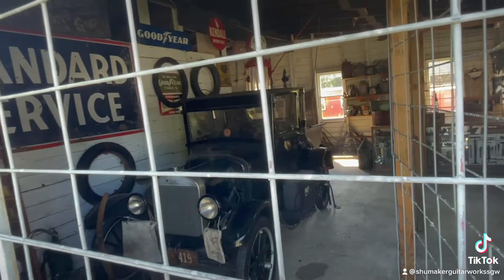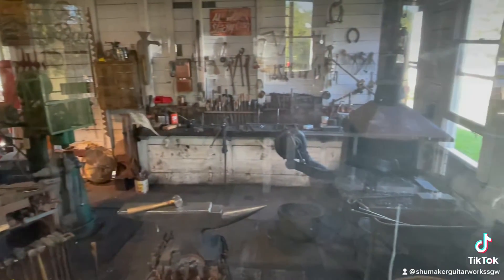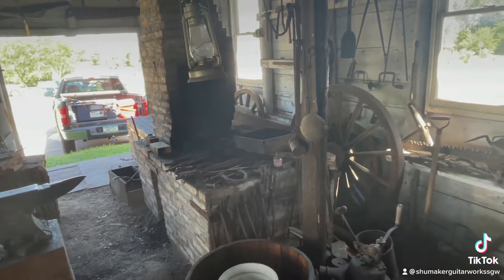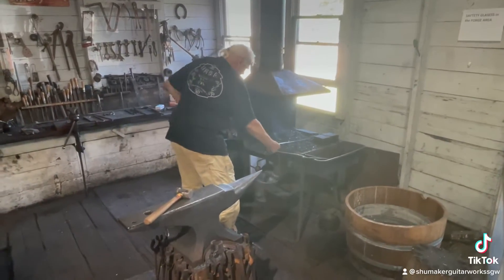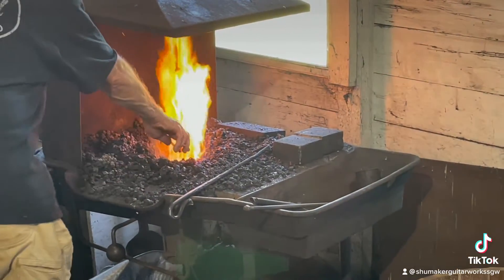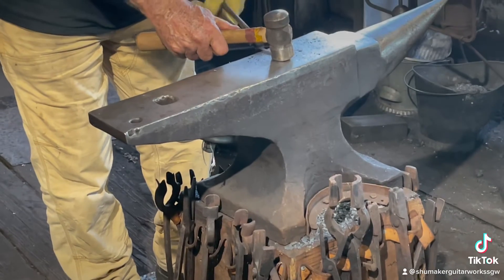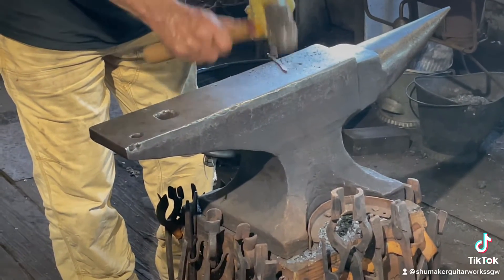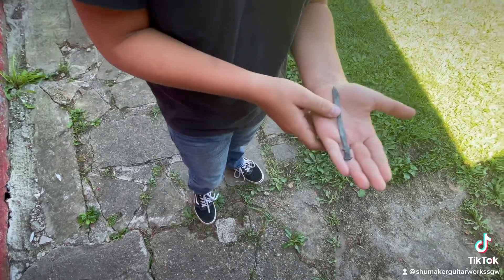A trip back in time to Pioneer Village